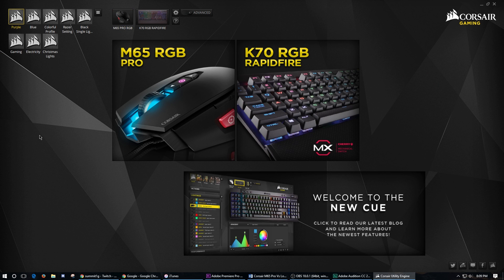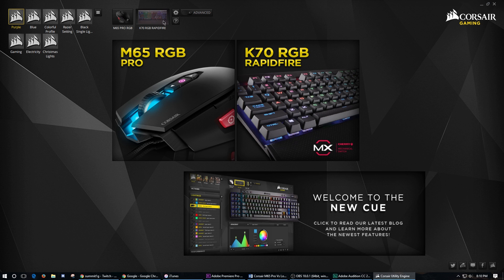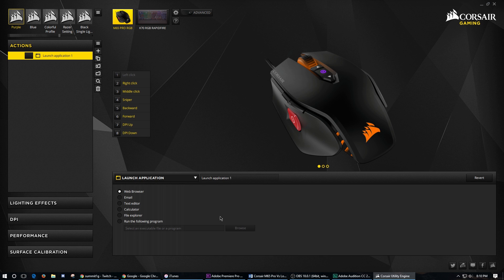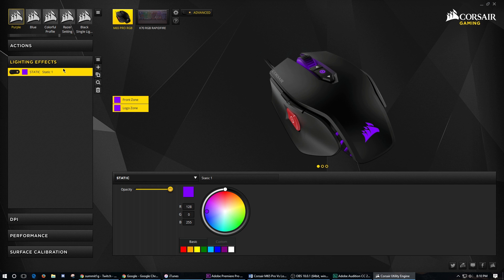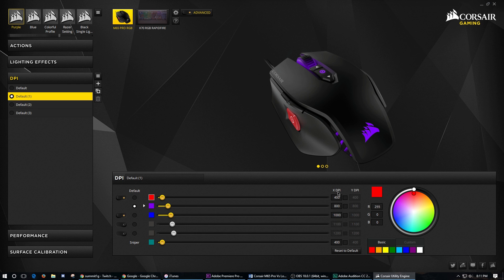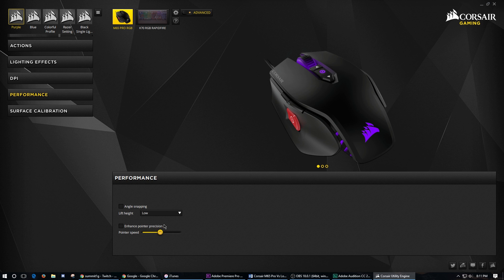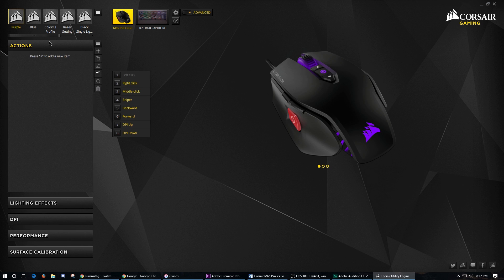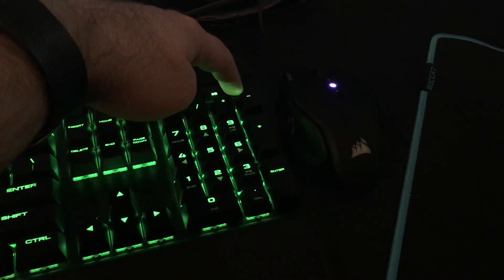Corsair Utility Engine ICUE Quick Overview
Today we are looking at the Corsair Utility Engine for Gaming Mice. It's just a real quick overview of everything.

Here is a link to Amazon for the Corsair M65 Pro RGB Optical Mouse

Here is a link to Amazon for the Logitech G502 Proteus Spectrum

Thank you for the support. Indelible Gaming is a participant in the Amazon Services LLC Associates Program, an affiliate advertising program designed to provide a means for sites to earn advertising fees by advertising and linking (amazon.com).

You're awesome and I truly appreciate the support. If it weren't for you I wouldn't be able to do what I have a passion for. So thank you.